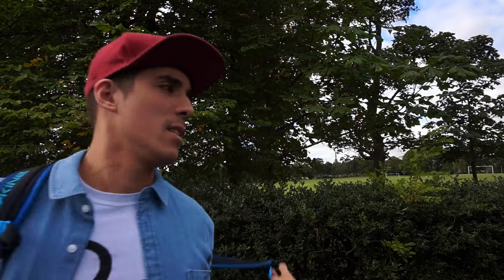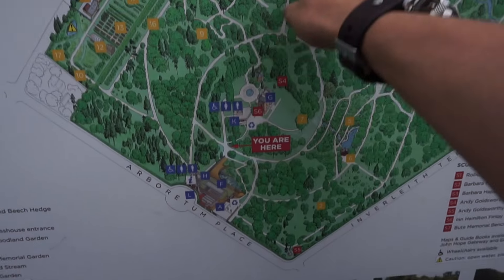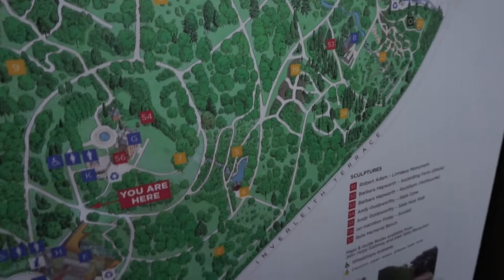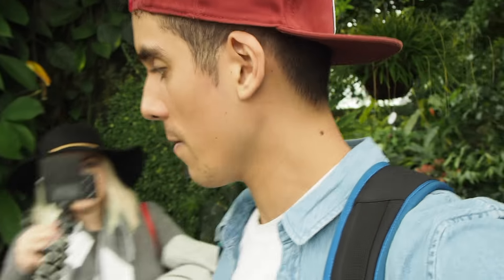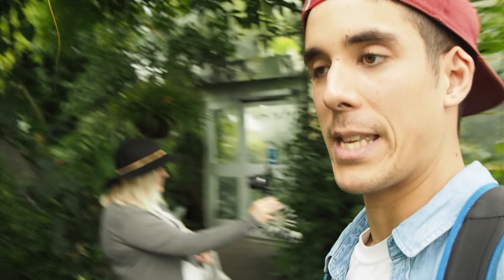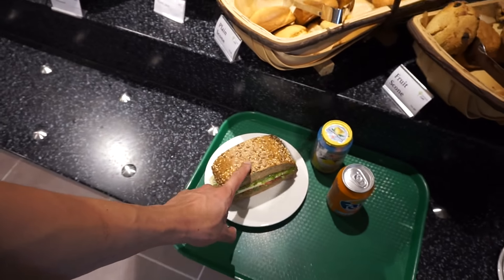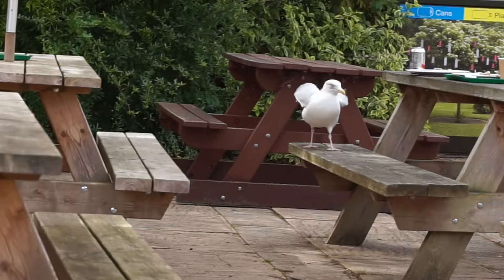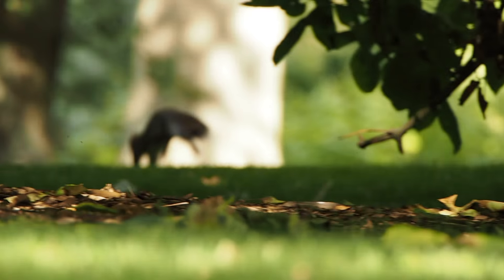Scotland Vlog #2 "Royal Botanic Gardens"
Shot on Olympus OMD EM-1
and sony a5000